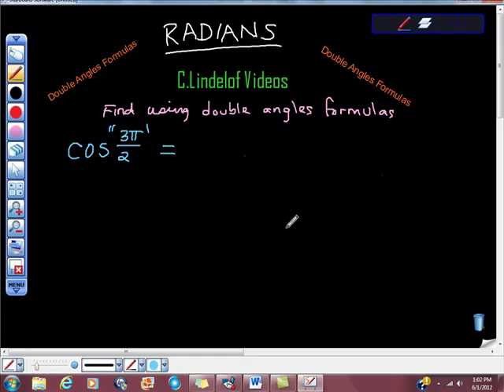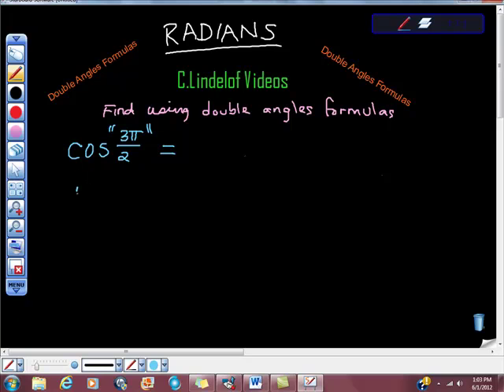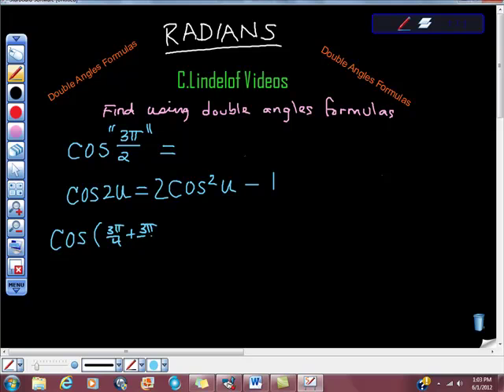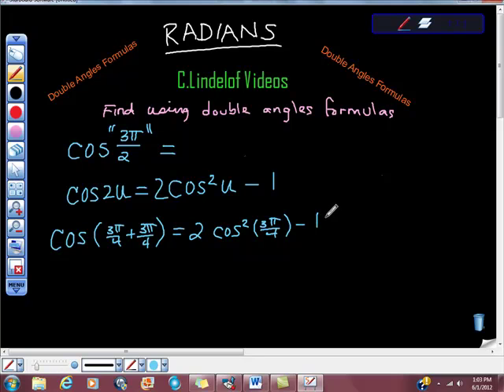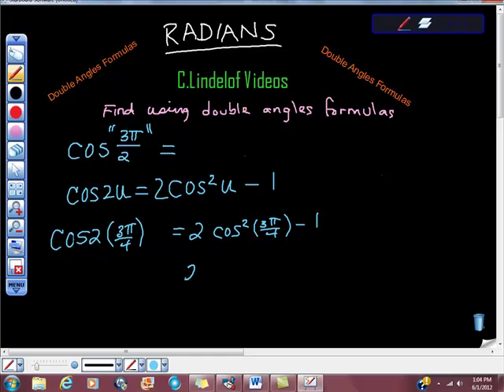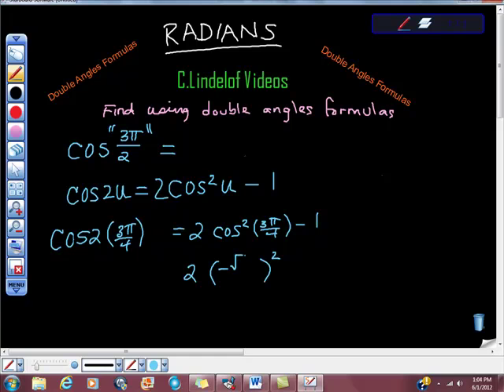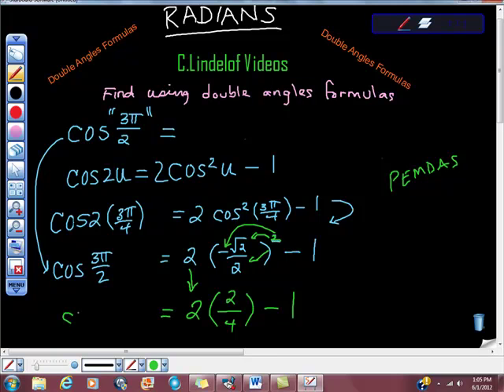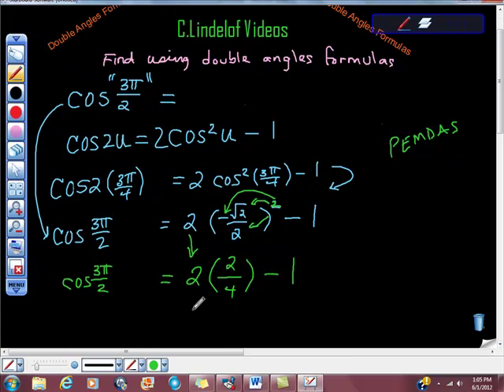Double Angles Formulas cosine 3pi 2